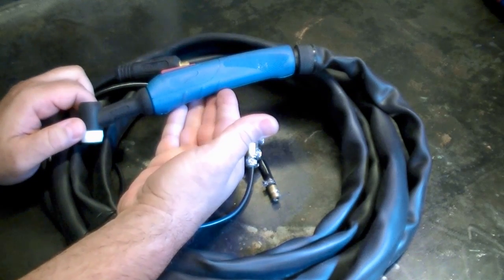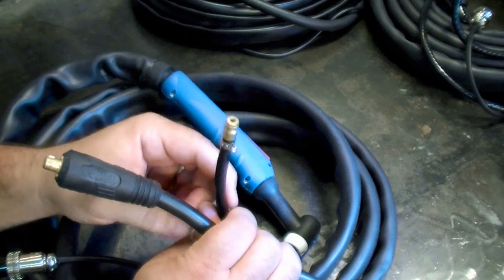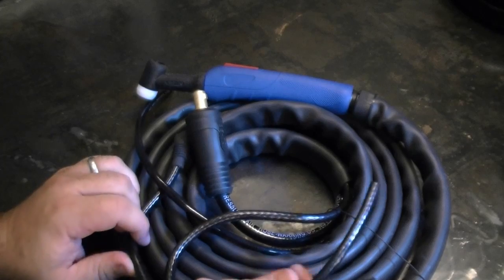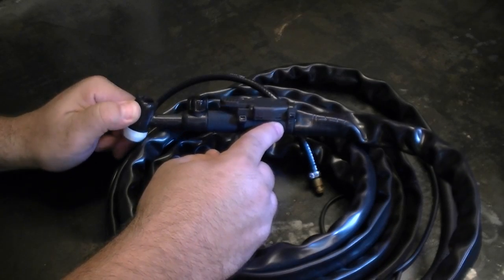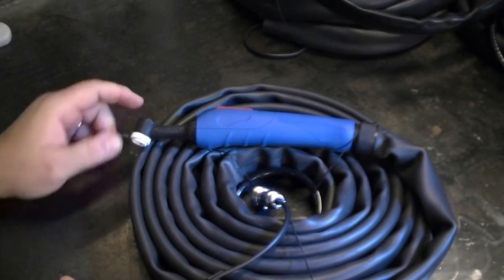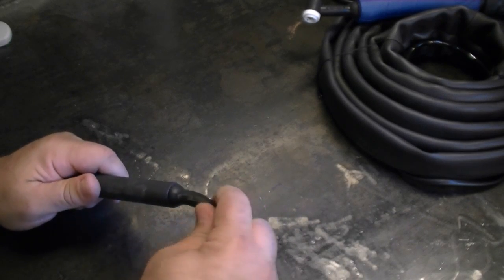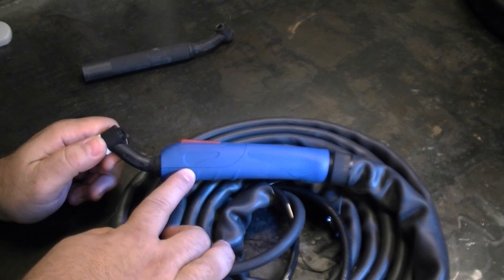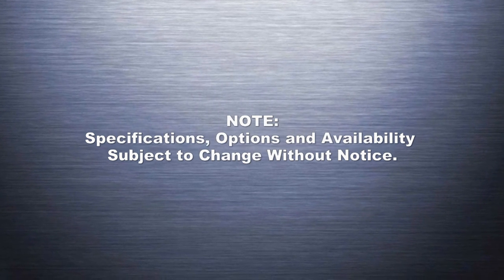Everlast TIG Torch Guide - Standard and Optional TIG welding torches- Everlast Welding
26 series air colled torch comes with a remote switch that is 2t or 4t, connectors and cable and sold with the PowerUltra 205, PowerPro 164, PowerPro 205, and Power TIG 200DX. Optional torches are sold in additions to the stock torch that is issued with the welder. The torches also come with the argon. The 18 series is used more for the PowerUltra 205P, PowerPro 256, PowerTIG 225LX, Power TIG 250EX and PowerTIG 315 DX. Last is the 20 series that is sold and works with all of the catagories of welders. Avaliability for longer lengths, or handle style are available.